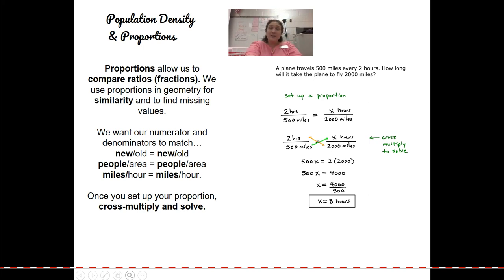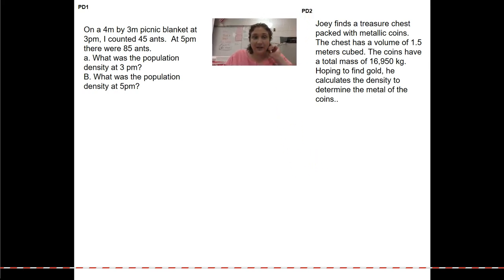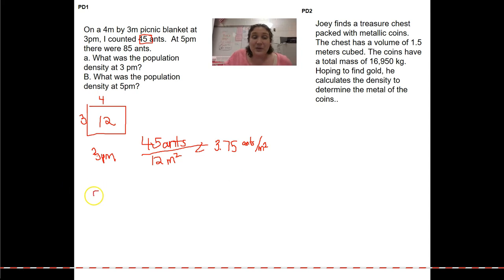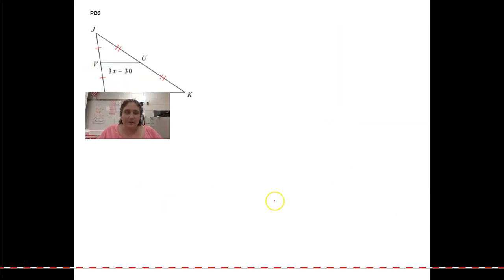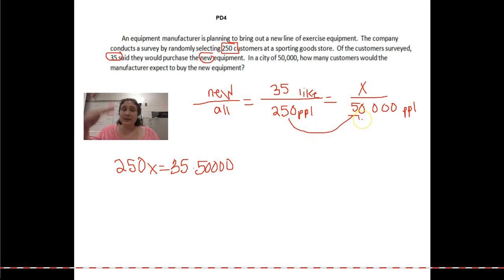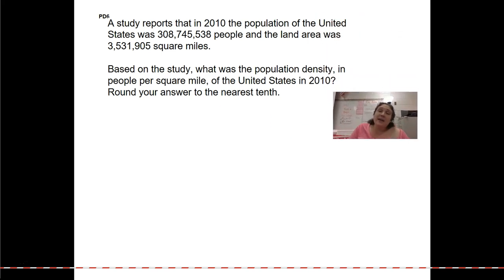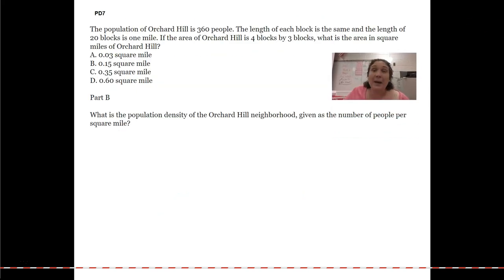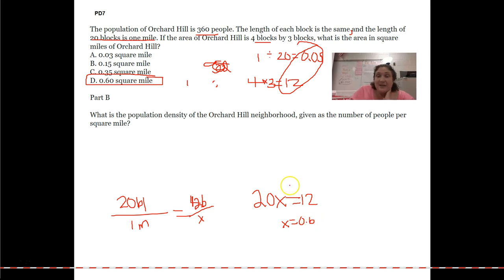Final Review: Population Density and Proportions